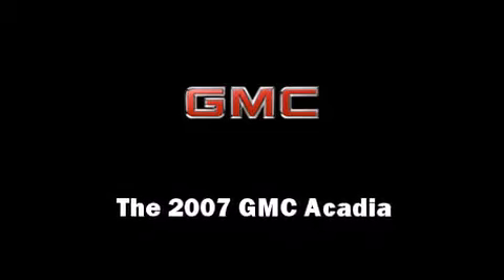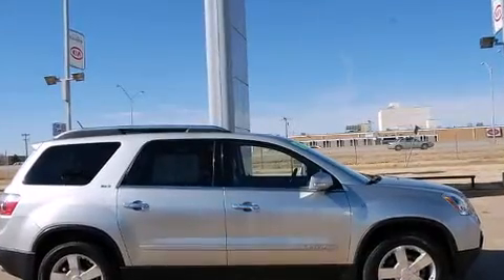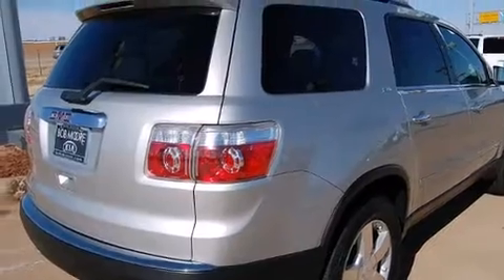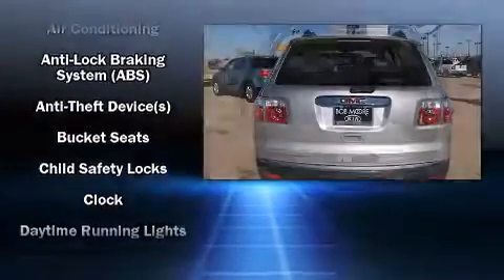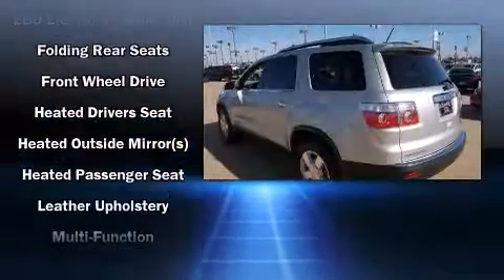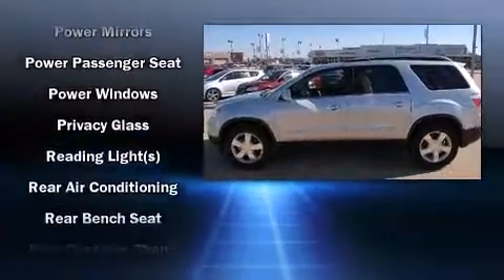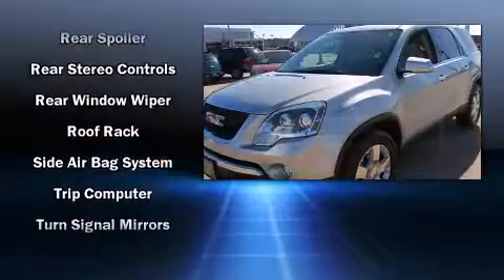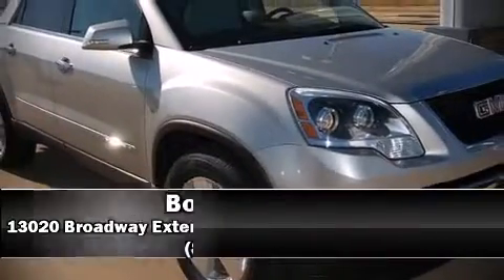2007 GMC Acadia SLT-1 in Oklahoma City, OK 73114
You're going to love the 2007 GMC Acadia. With fewer than 45,000 miles on the odometer, this 4 door sport utility vehicle prioritizes comfort, safety and convenience. Under the hood you'll find a 6 cylinder engine with more than 270 horsepower, providing a smooth and predictable driving experience. Top features include front fog lights, a tachometer, variably intermittent wipers, telescoping steering wheel, remote keyless entry, cruise control, a roof rack, and much more. Curtain airbags combine with standard stability control in creating a comprehensive safety network. We know that you have high expectations, and we enjoy the challenge of meeting and exceeding them! Please don't hesitate to give us a call.